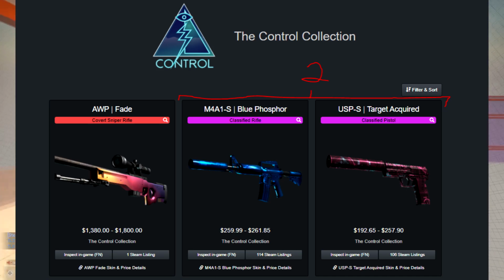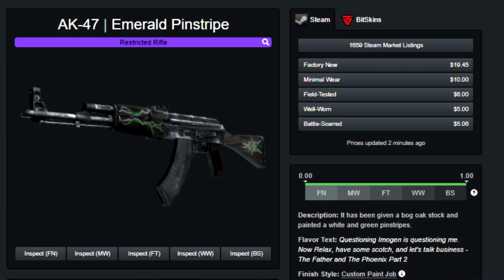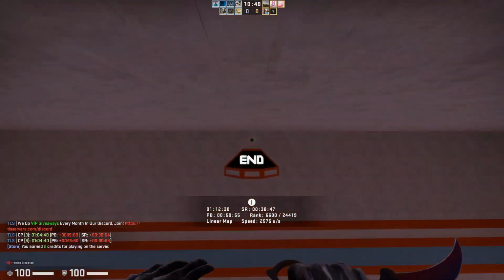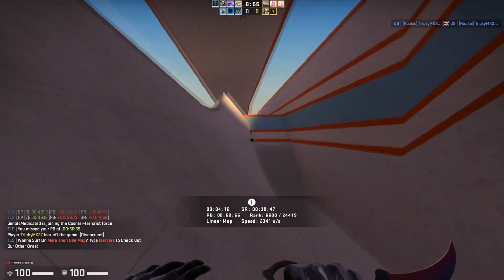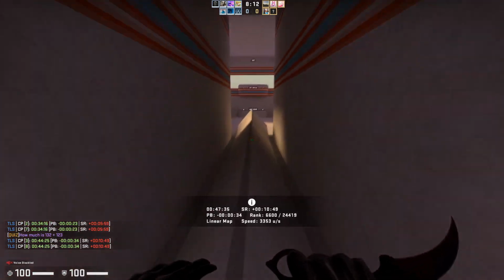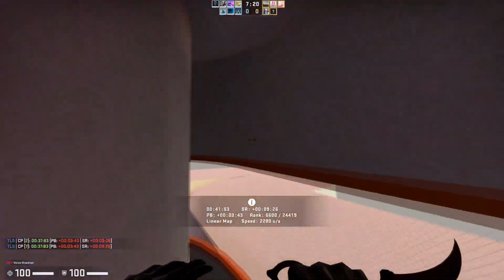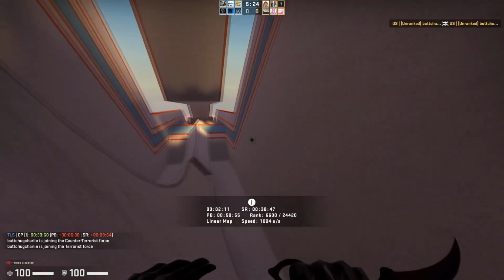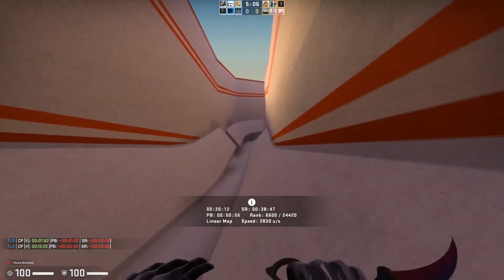THE ULTIMATE CS:GO GUIDE TO TRADE UP PROFIT | The Fundamentals and Advanced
This tradeup guide for csgo covers everything from the basics to the more advanced stuff, this is the only video you'll need to learn how tradeups work and how to make profit from them!

//SOCIALS:
SOCIALS\\

//NALO
NALO\\